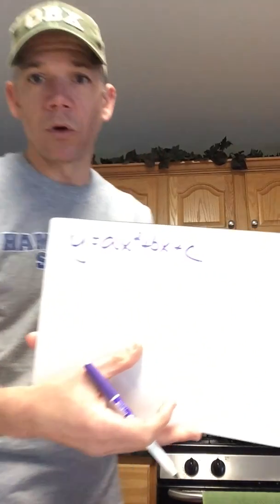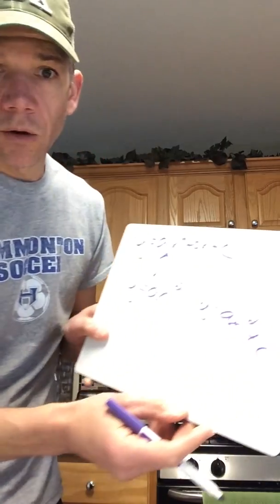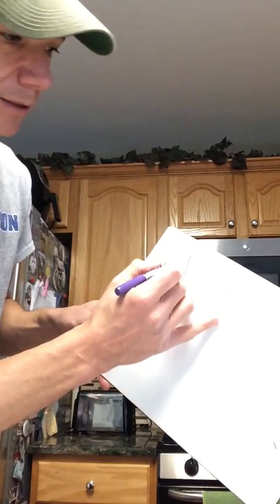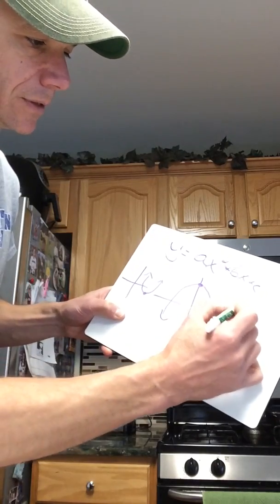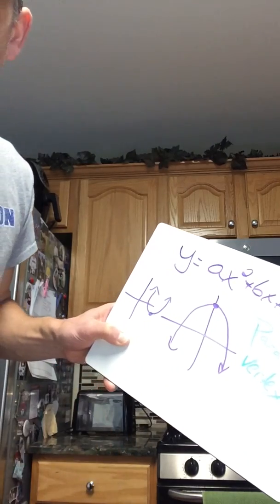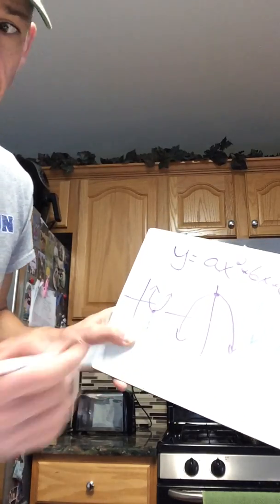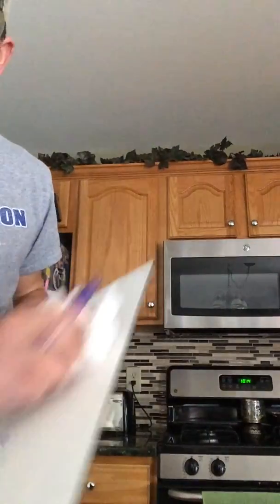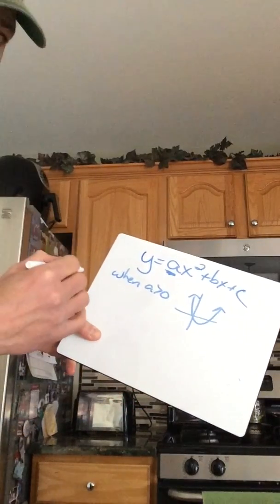9.1 notes (part 1)